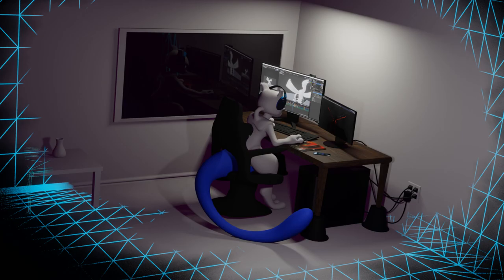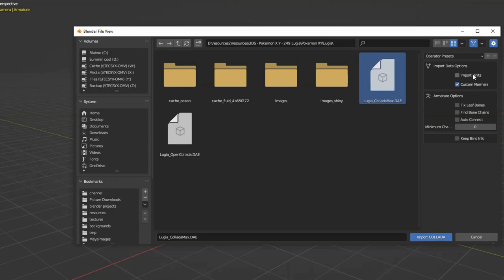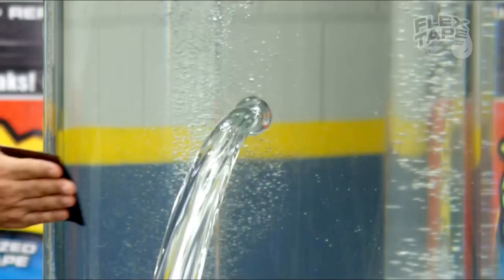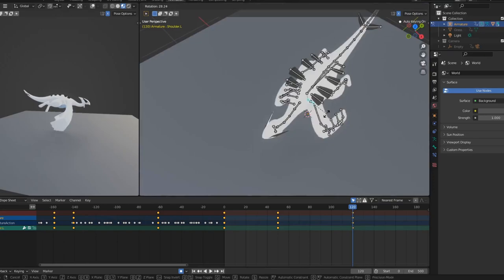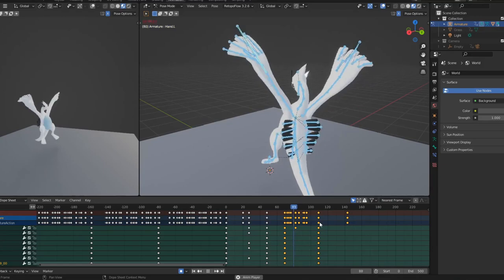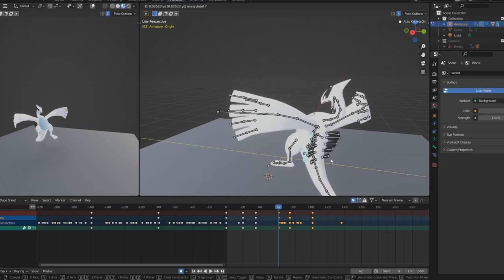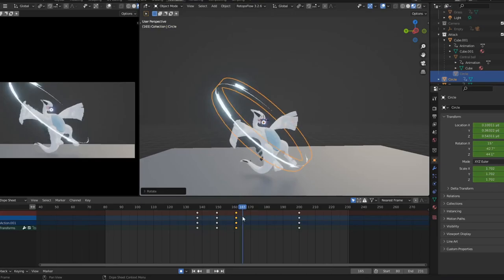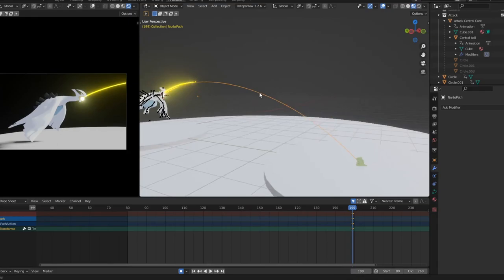How I remade Aeroblast for Lugia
I remade Aeroblast for Lugia, and recorded the process, so you can see my process, as well as how I make special effects in blender.

basically me just Animating and creating special effects for Lugia's aeroblast  for 22+ hours condensed into 5 minutes.

Thanks to Mixeli for the aeroblast gen 2 footage!
Evolution of Pokémon Moves - AEROBLAST (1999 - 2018)